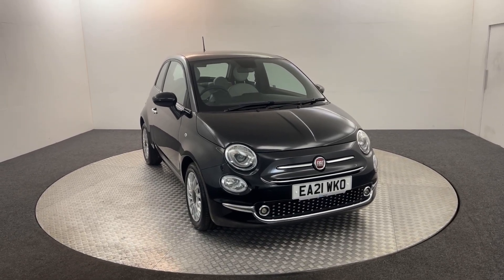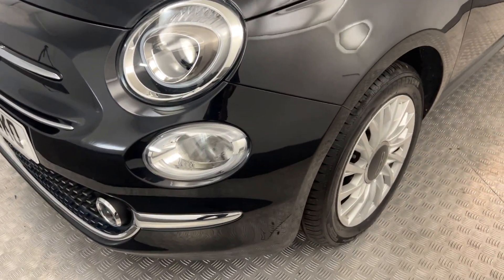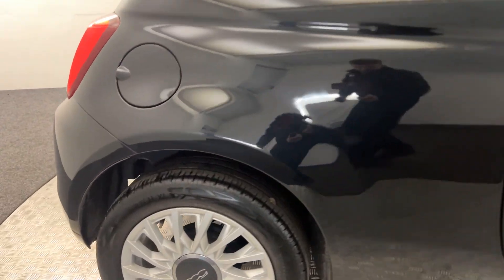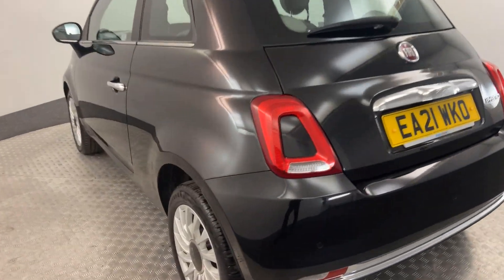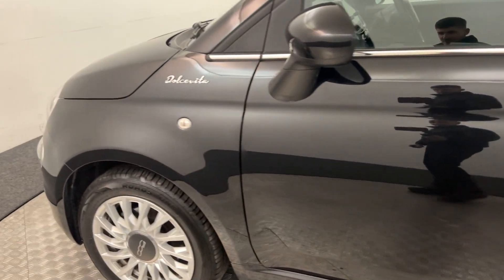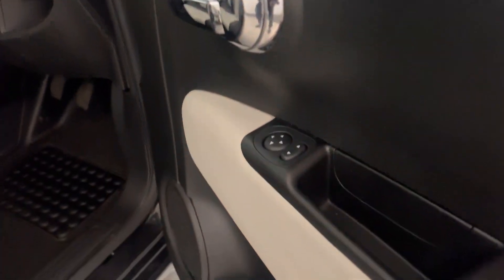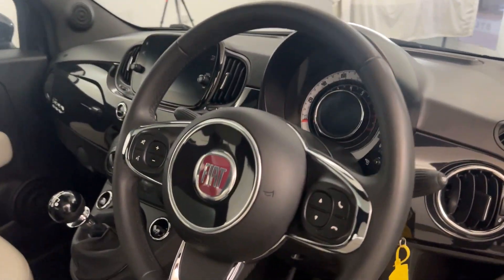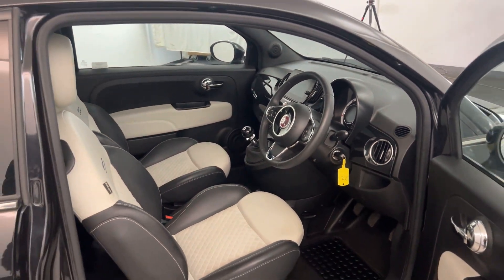2021 Fiat 500 Dolcevita Video Walkaround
2021 Fiat 500 Dolcevita Video Walkaround